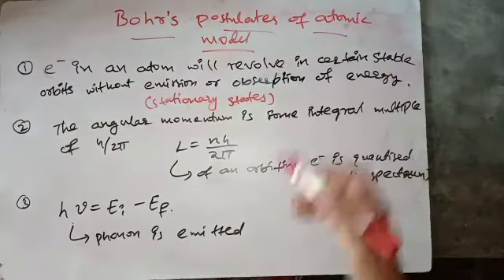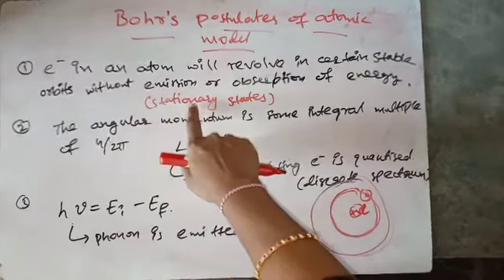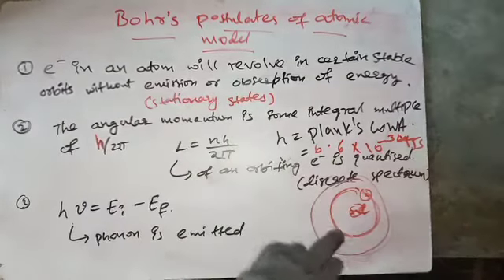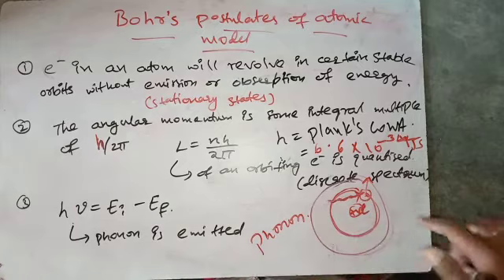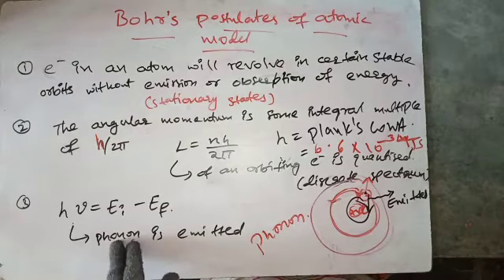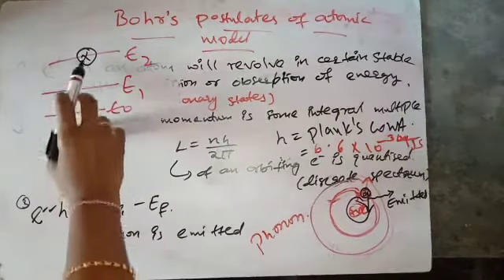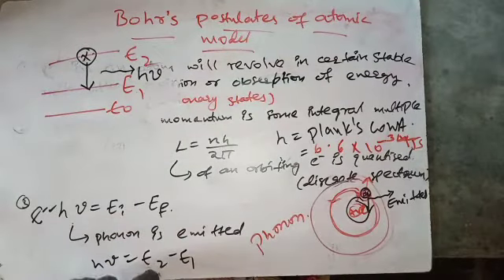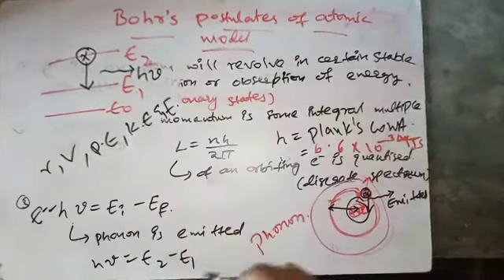Atoms class-12|| Bohr's postulates of atomic model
In this lecture I am going to explain about Bohr's postulates of atomic model from Atoms chapter.

This lecture is useful for Intermediate second year students.